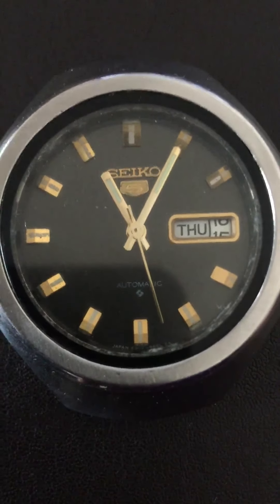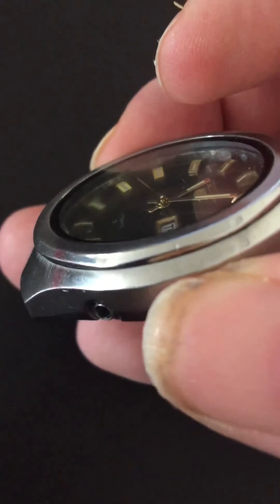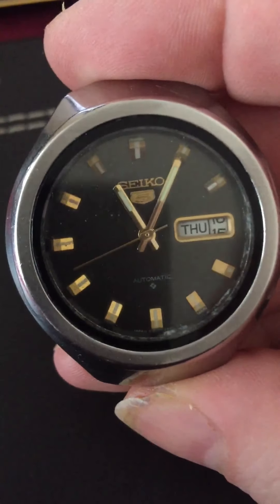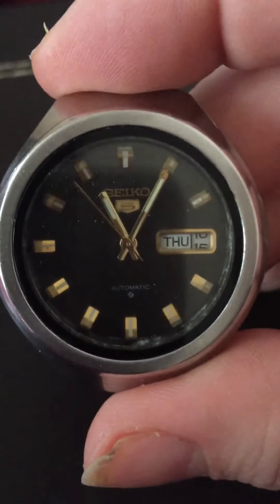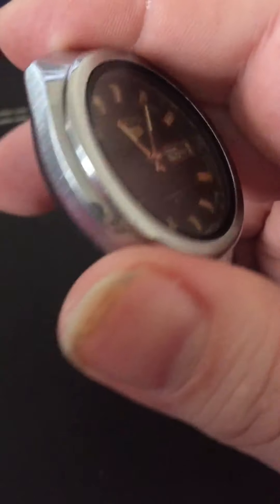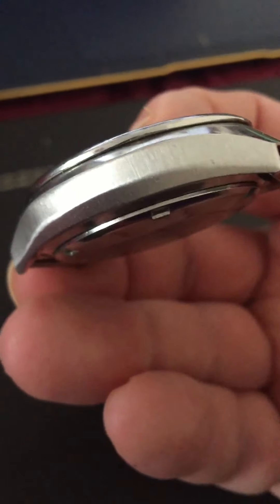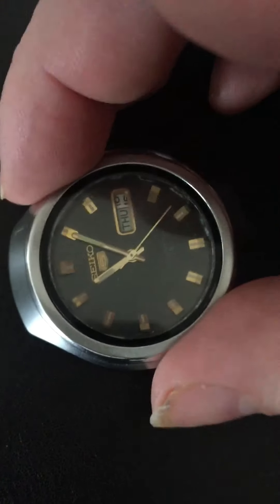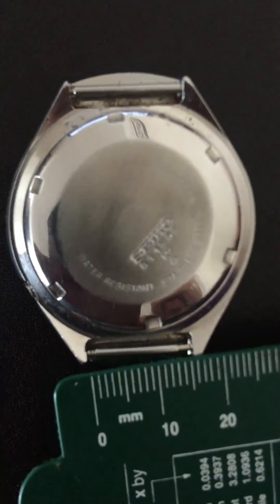SEIKO 5 VINTAGE 70s - TICKs But Crown Missing SOLD